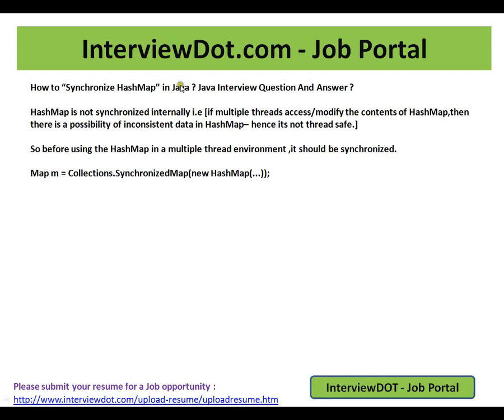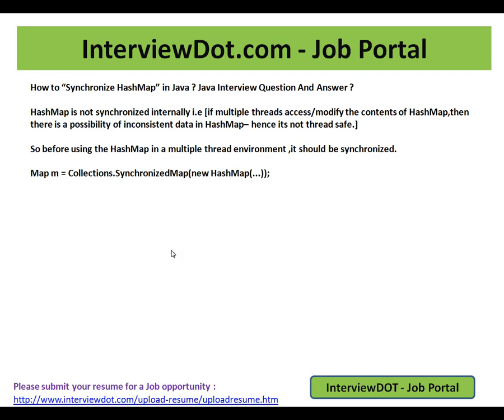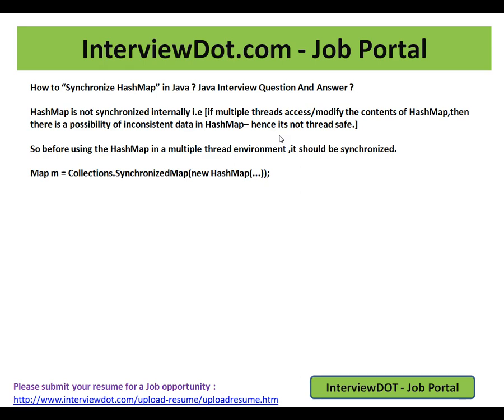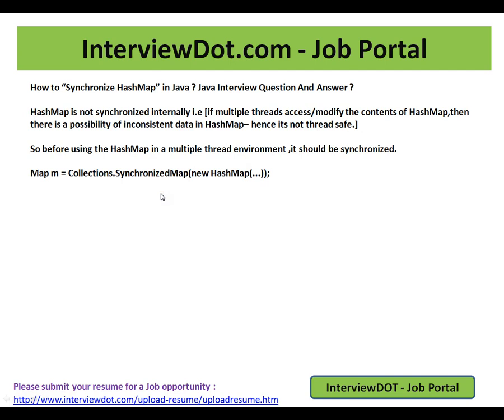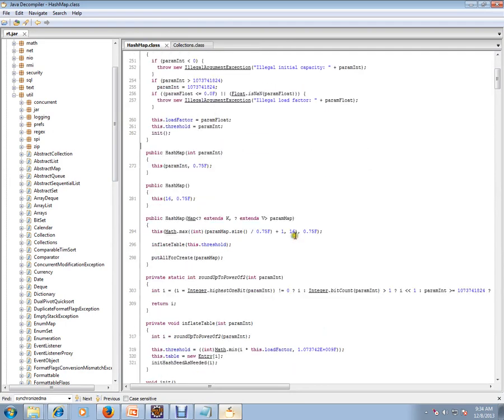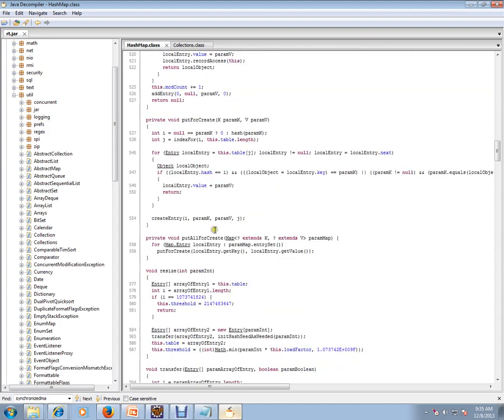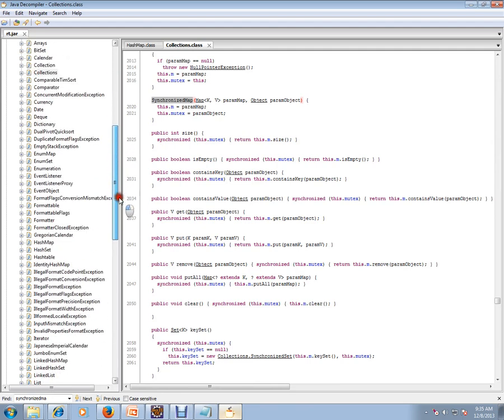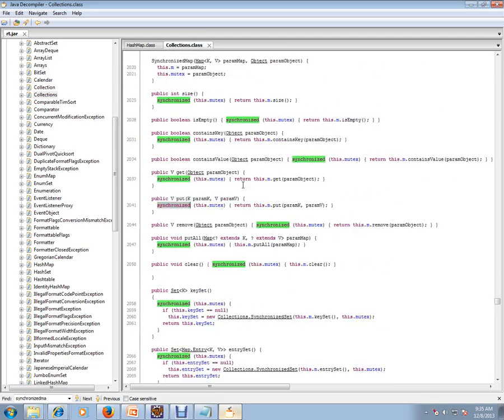Java Interview Question And Answer How to Synchronize HashMap In Java Interview Question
to get notifications. Java Interview Question And Answer How to Synchronize HashMap In Java Interview Question

HashMap is not synchronized internally i.e if multiple threads access/modify the contents of HashMap,then there is a possibility of inconsistent data in HashMap-- hence its not thread safe.

So before using the HashMap in a multiple thread environment ,it should be synchronized.

Map m = Collections.SynchronizedMap(new HashMap(...));